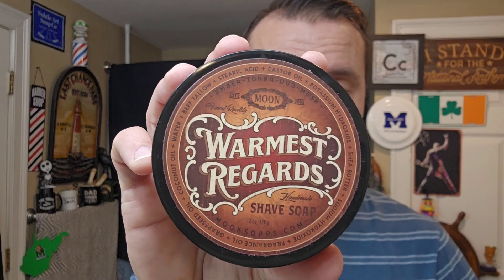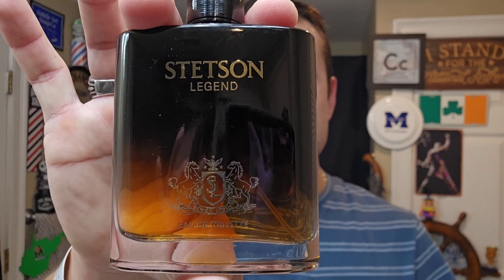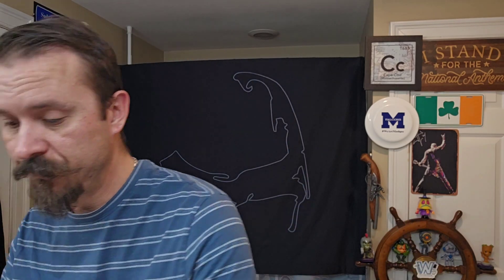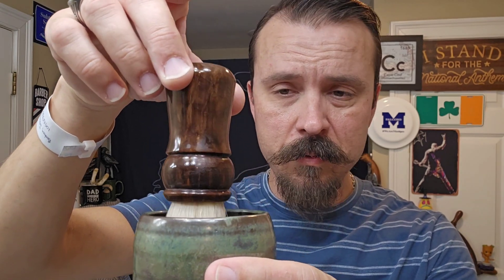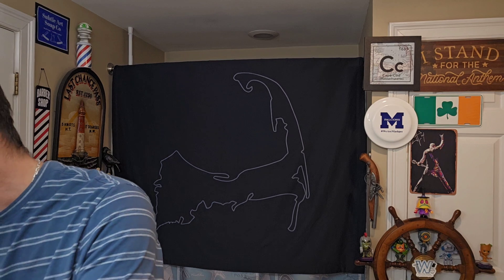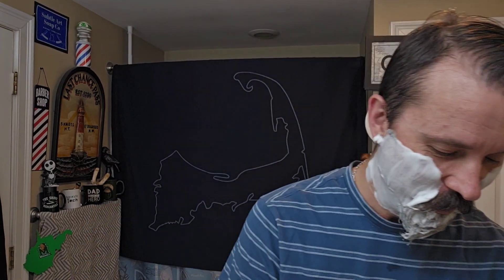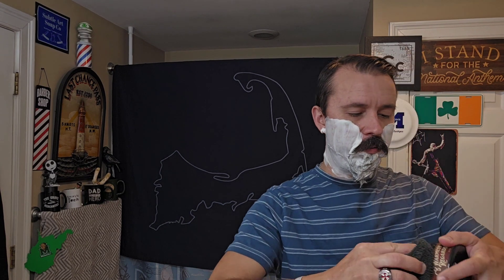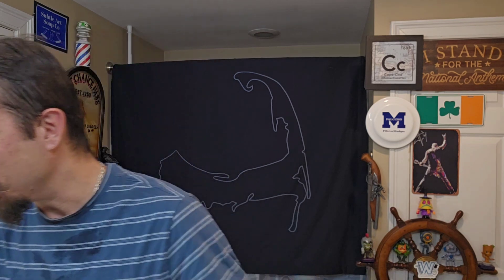Monday Monologue: New Baby Shave (Moon Soaps-Warmest Regards)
A much-needed shave with one of my favorite Fall sets. In this video, I just shave and talk about the crazy last several days. Our 5th child was born. Nothing too crazy. Just a therapeutic few passes and me letting off some steam.

Scent Notes: Amber, Tonka, Oud, Rum, Musk